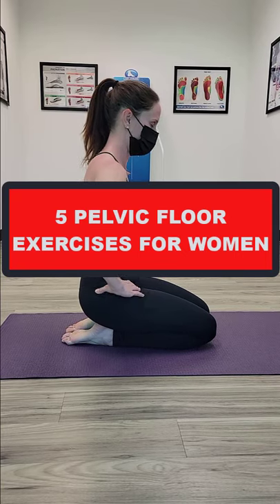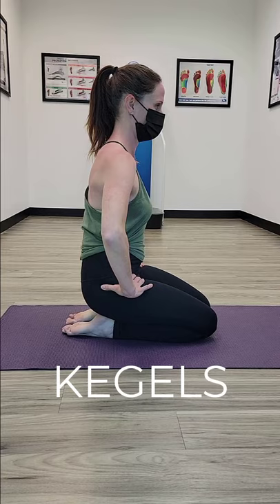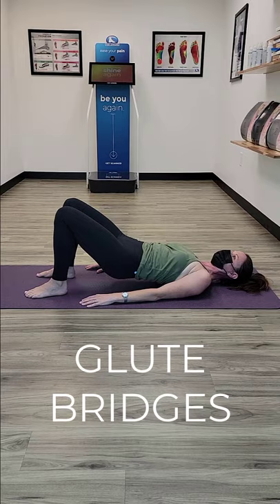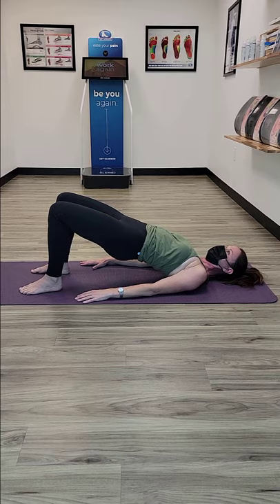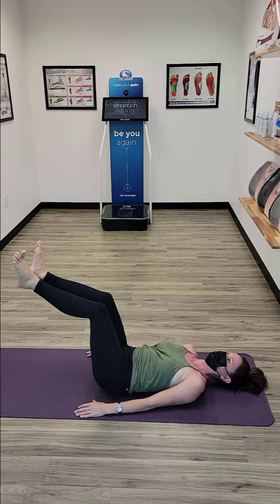How to Strengthen your Core and Pelvic Floor Muscles: 5 Pelvic Floor Exercises for Postpartum Women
Dr. Shirine Hegazi is the premier chiropractor in the Northern Virginia area and specializes in sports rehabilitation and alternative care medicine.  Stop dealing with back pain, neck pain, or other joint related issues, and contact Concept Chiropractic and Rehab today, the chiropractor in Fairfax VA residents have trusted for years.

Follow Dr. Hegazi on Instagram